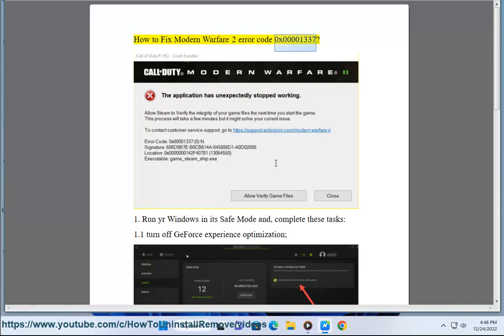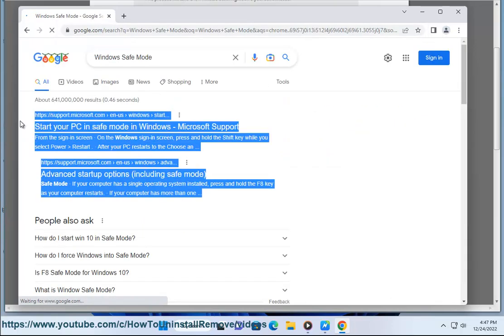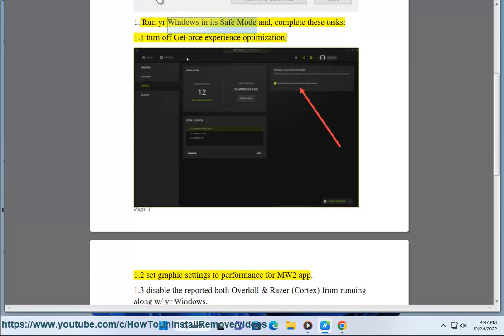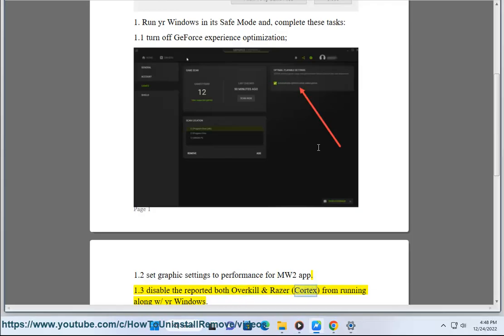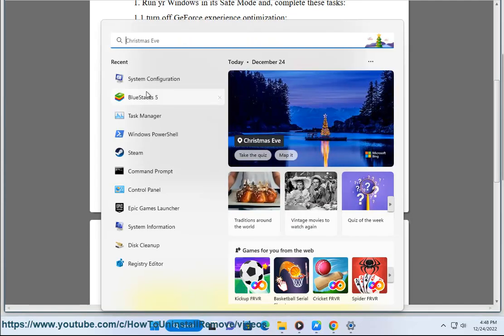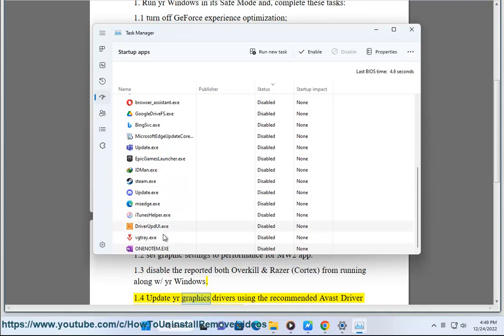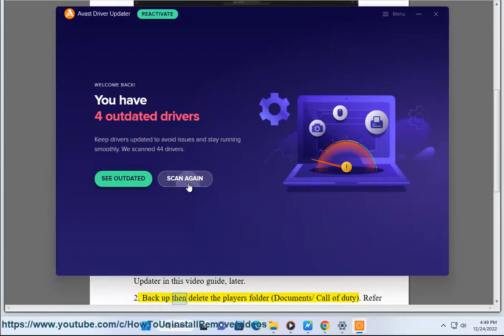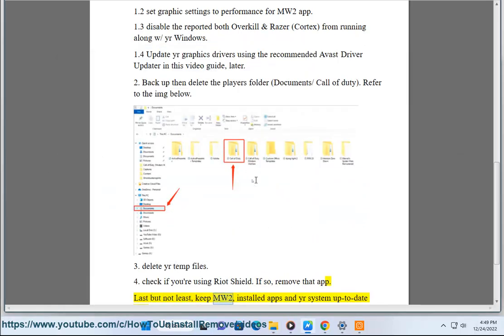Fix Modern Warfare 2 error code 0x00001337 (2023 updated)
Here's how to Fix Modern Warfare 2 error code 0x00001337. Run Avast Driver Updater@ to keep your device drivers up-to-date, easily & effectively.

i. Here are some steps you can take to fix Modern Warfare 2 error code 0x00001337:

1. **Restart your computer.** This may fix the issue if it is caused by a temporary glitch.
2. **Check for updates and install any available updates.** Updates can often fix known bugs and issues.
3. **Verify the integrity of the game files.** This will ensure that all of the game files are present and correct.
4. **Reinstall the game.** This will remove any corrupted or missing files.
5. **Update your graphics drivers.** Outdated graphics drivers can sometimes cause issues with games.
6. **Disable any overlays, such as Discord or NVIDIA ShadowPlay.** Overlays can sometimes interfere with games.
7. **Change the game's compatibility settings.** To do this, right-click on the game's shortcut and select "Properties." Click on the "Compatibility" tab and then check the box next to "Run this program in compatibility mode for:" and select a previous version of Windows from the list.
8. **Disable any antivirus software you are using.** Antivirus software can sometimes interfere with games.
9. **Contact the game's developer for support.** If you have tried all of the above steps and you are still having the issue, you can contact the game's developer for support. They may be able to help you resolve the issue.

ii. Error code 0x00001337 is a general error code that can occur in a variety of applications, including Call of Duty. It is usually caused by a problem with the game's code or with the player's computer configuration.

Here are some possible causes of error code 0x00001337 in Call of Duty:

* A problem with the game's code.
* A problem with the player's computer configuration.
* A problem with the player's internet connection.
* A problem with the player's anti-virus software.

If you are getting error code 0x00001337 in Call of Duty, here are some things you can try:

* Check for updates and install any available updates.
* Verify the integrity of the game files.
* Disable any overlays, such as Discord or NVIDIA ShadowPlay.
* Change the game's compatibility settings.
* Disable any antivirus software you are using.
* Contact the game's developer for support.

If you have tried all of the above steps and you are still getting error code 0x00001337, you may need to contact the game's developer for support. They may be able to help you resolve the issue.

iii. Error code 0x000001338 in Call of Duty Modern Warfare 2 is another general error code that can occur for a variety of reasons. Some of the most common causes include:

If you are getting error code 0x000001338 in Call of Duty Modern Warfare 2, here are some things you can try:

If you have tried all of the above steps and you are still getting error code 0x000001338, you may need to contact the game's developer for support. They may be able to help you resolve the issue.

Here are some additional things you can try:

* Make sure you are running the game with administrator privileges.
* Make sure you have enough free disk space on your computer.
* Try running the game in compatibility mode for a previous version of Windows.
* Try disabling any overclocking or other performance-enhancing settings on your computer.
* Try connecting to a different internet connection.
* Try uninstalling and reinstalling the game.

If you are still having trouble, you can contact the game's developer for support.